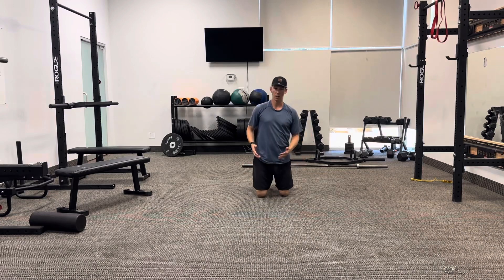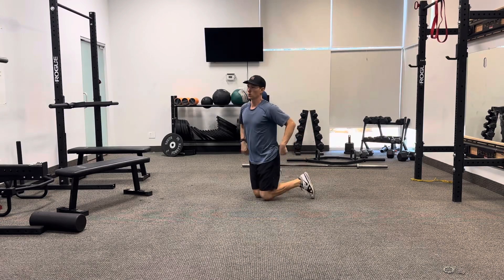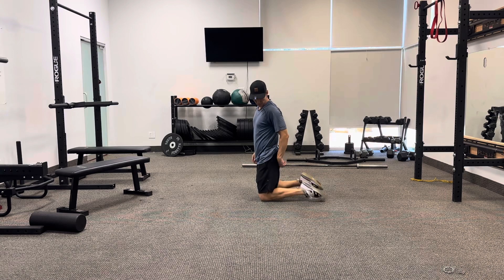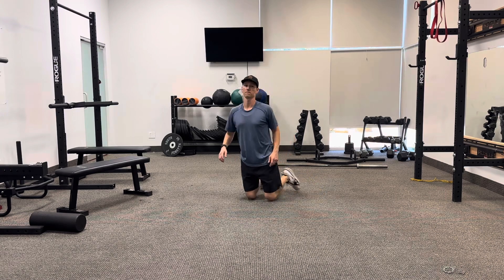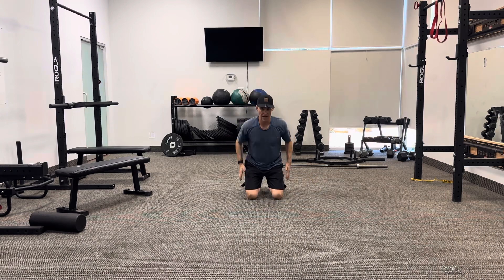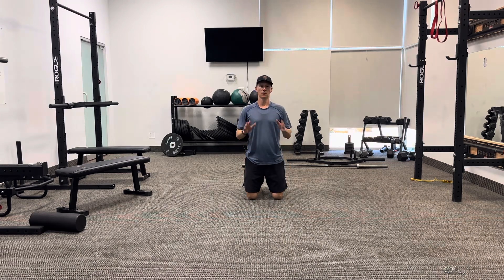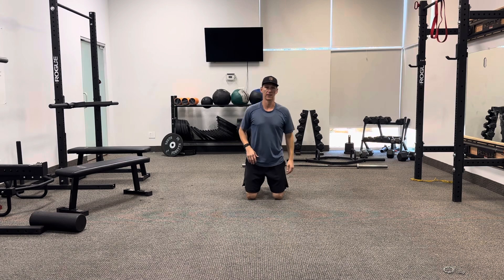Kneeling Squat Jump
Free Resources💰